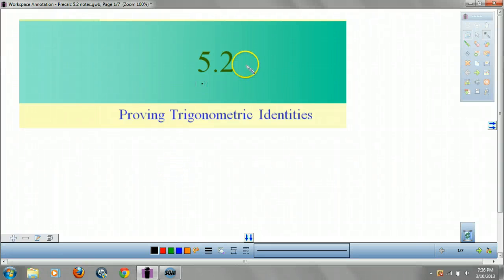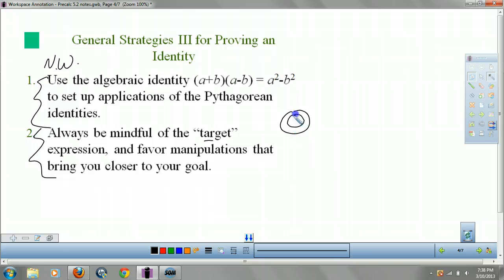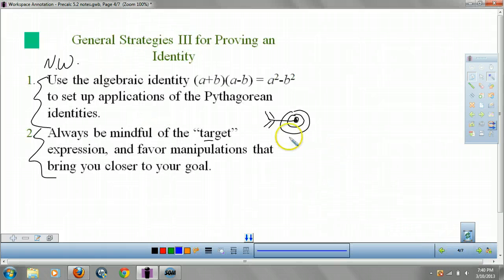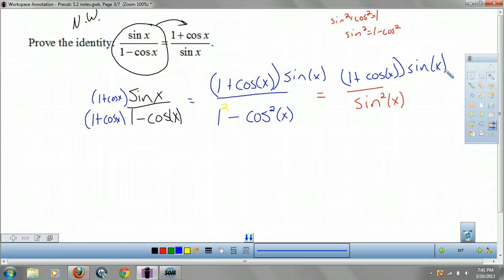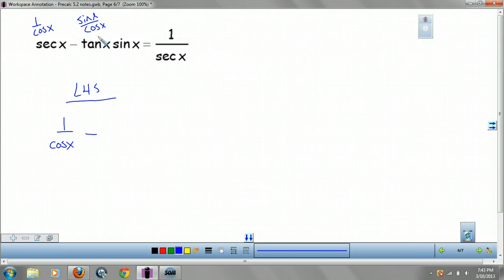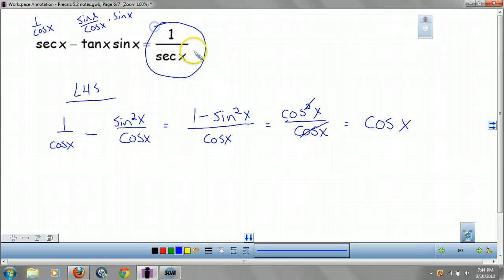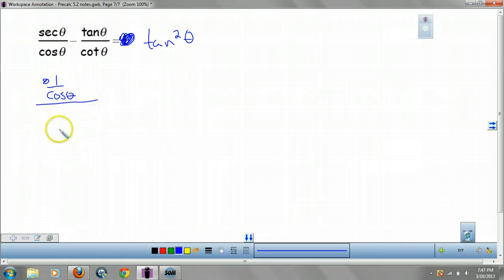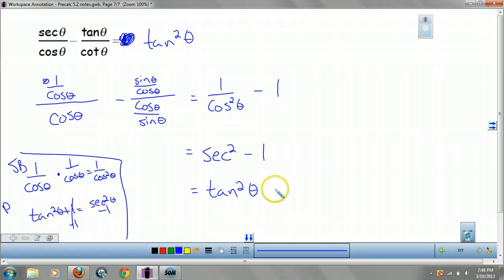Precalc 5.2 A Proving trig identities